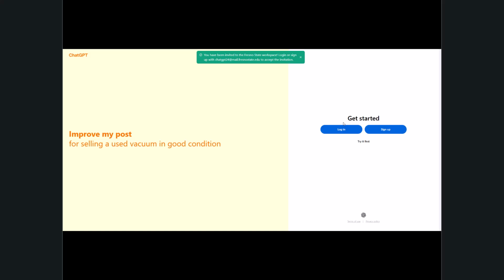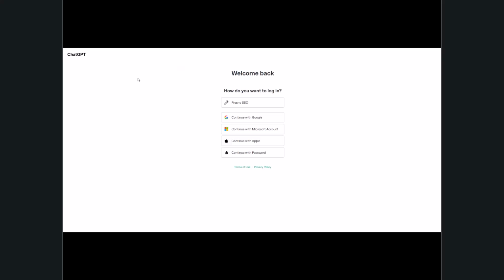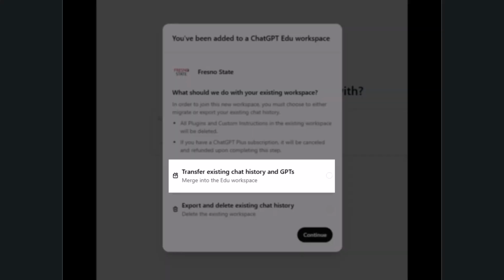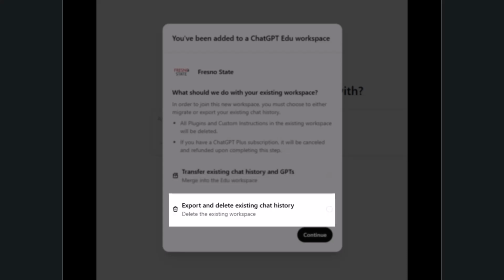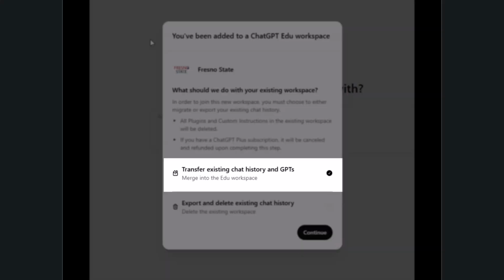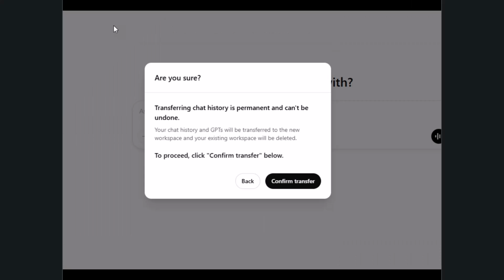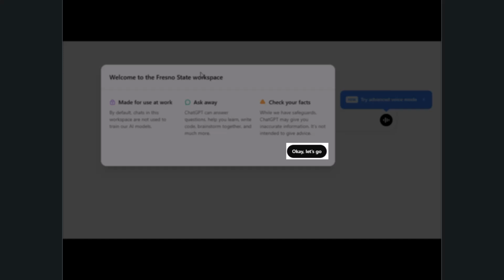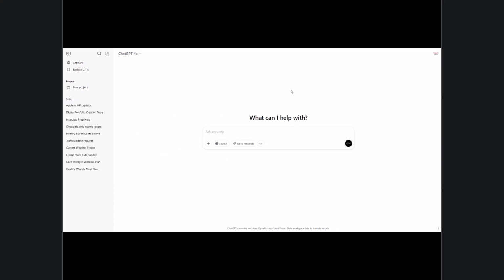Joining the Fresno State ChatGPT EDU Workspace | Transferring a Pre-existing Free FS ChatGPT Account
Learn how to migrate your current ChatGPT account (free version) to the Fresno State ChatGPT EDU Workspace.